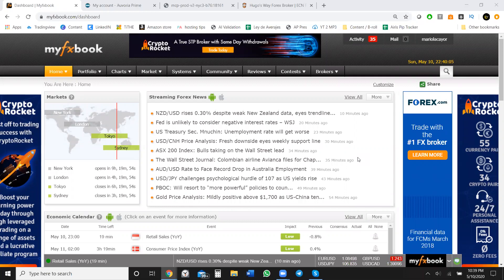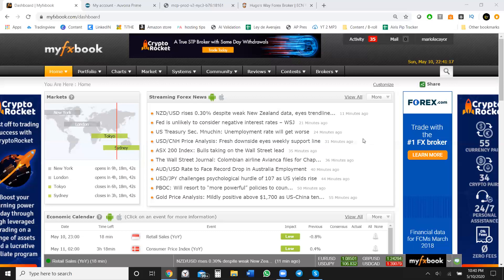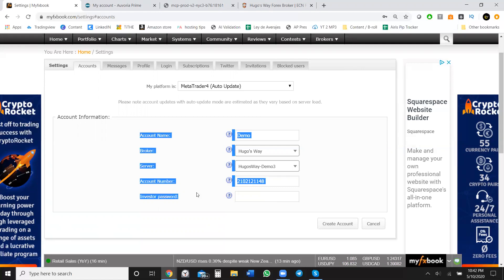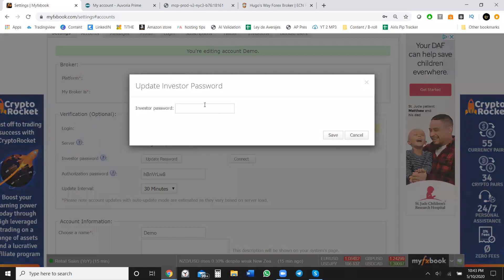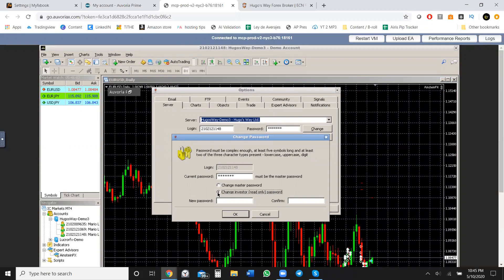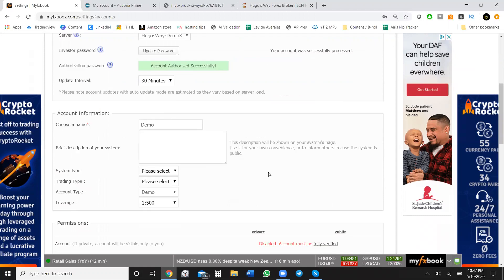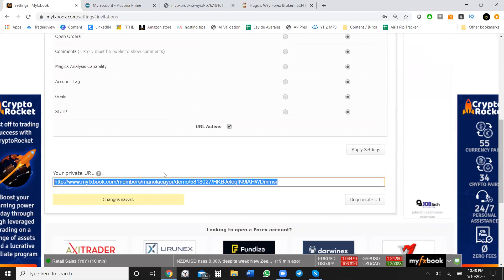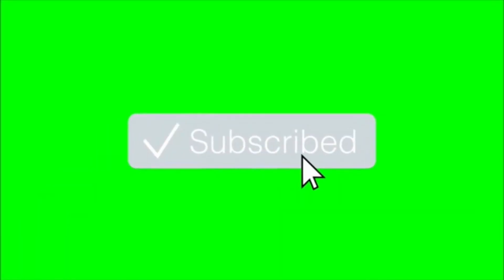How to Connect MyFxbook to MT4 | My Fxbook Tutorial